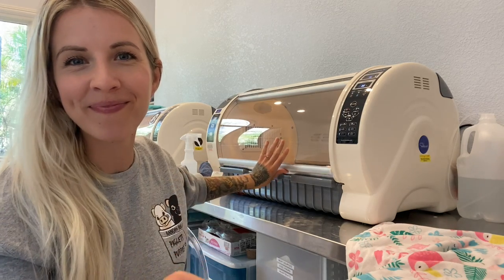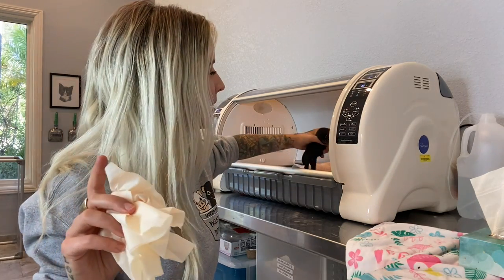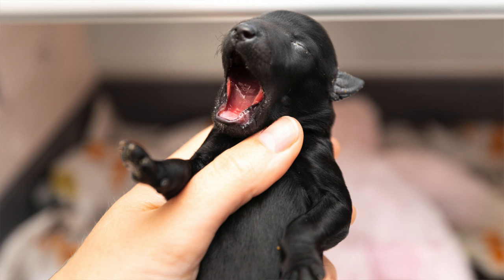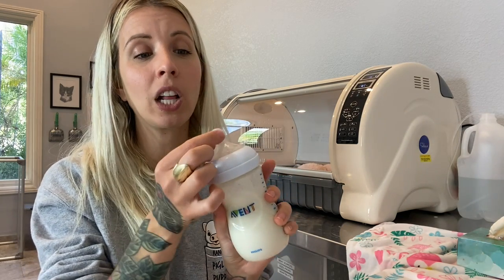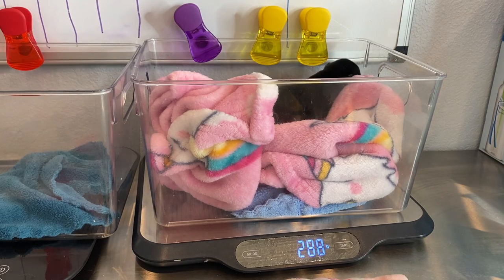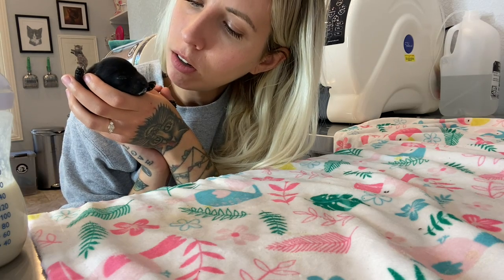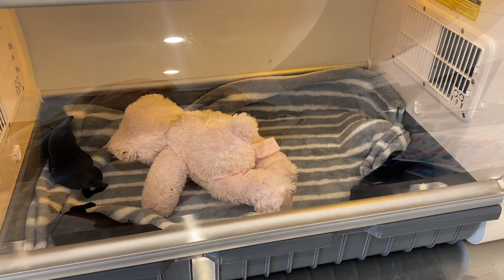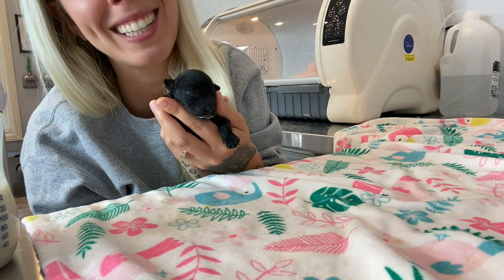Caring for the Tiniest Preemie Puppies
Caring for orphaned puppies is quite similar to caring for kittens, with a few exceptions. Watch this video, and if you still need to know more about orphaned neonate care, check out my book TINY BUT MIGHTY and my webinar series